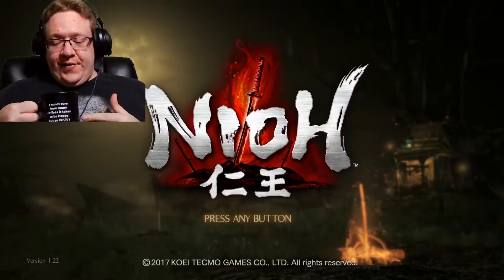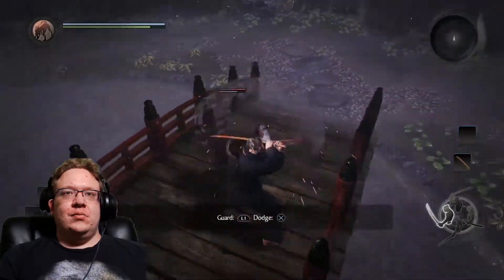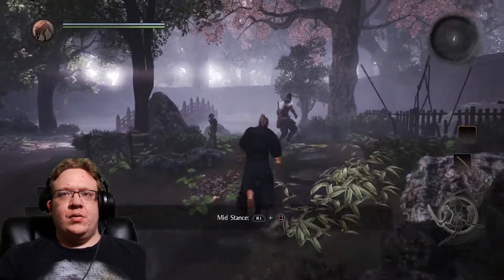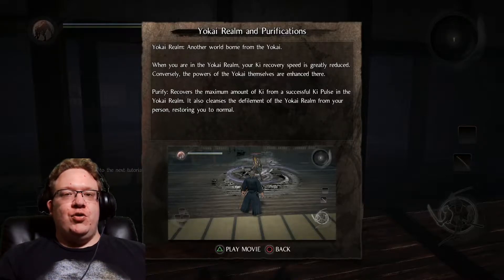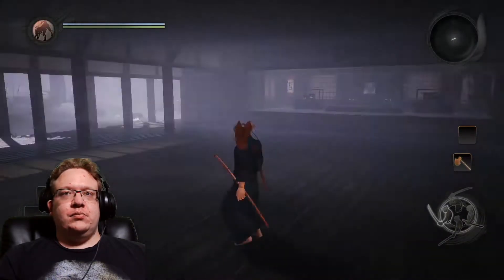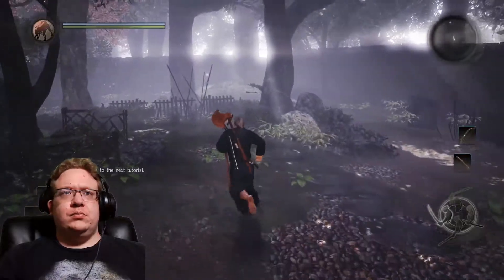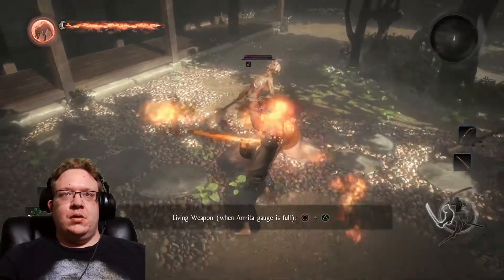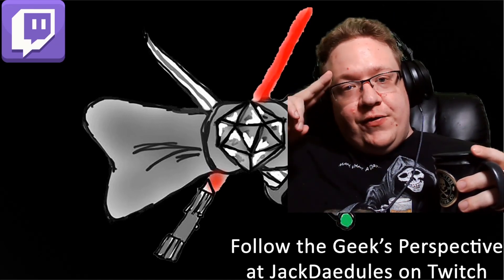Nioh Tutorial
Now we find ourselves in the oddly place Tutorial for Nioh. Its after we have already escaped the Tower of London and already beat our first boss. It does open with us given a chance to select our starter weapons, which are not as diverse as Jack was hoping.

The only way I can continue to grow my channel.